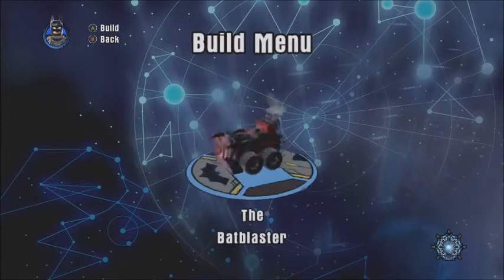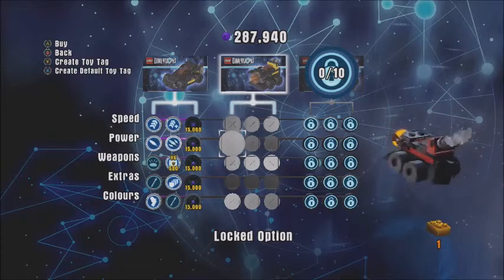Bat Blaster Build Lego Dimensions